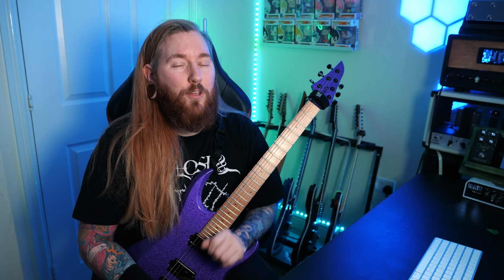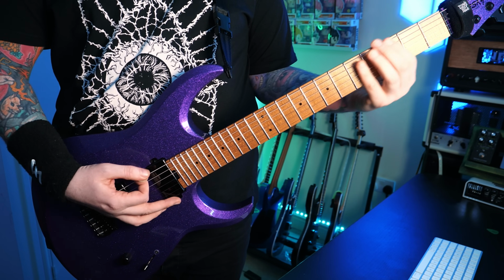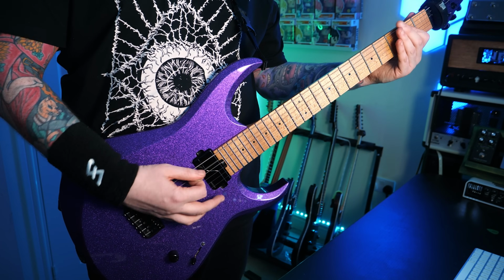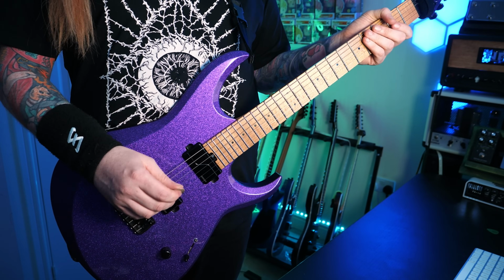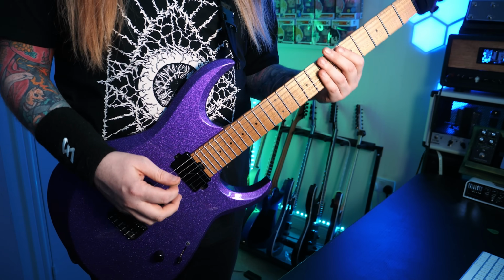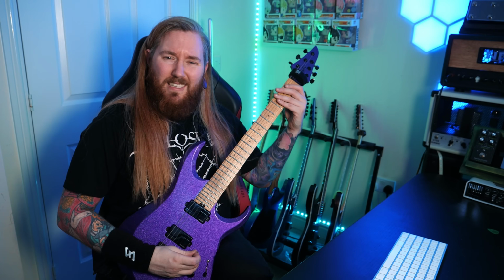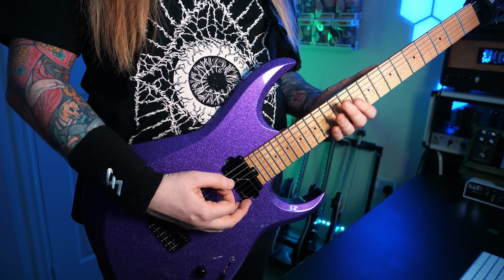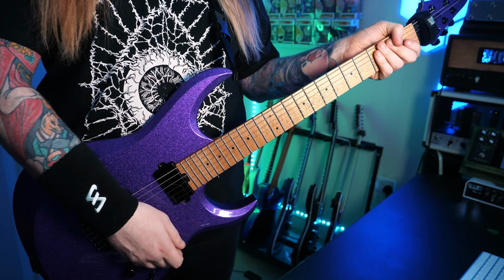5 ESSENTIAL Guitar Techniques to MASTER Metallica's Sound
Dive into the electrifying world of Metallica with this guitar tutorial, where you'll learn the 5 killer techniques that define their legendary sound. Get ready to rock out and unleash your inner metal god!

Check out the Epiphone Marty Schwartz ES-335 Guitar Free Boss Katana Patches

0:00-0:44: Intro
0:45-3:33: Power Chords
3:34-5:53: Palm Muting
5:54-9:17: Chugging Riffs
9:18-11:40: Staccato Power Chords/Stabs
11:41-17:33: Down Picking
17:34-19:36: Outro